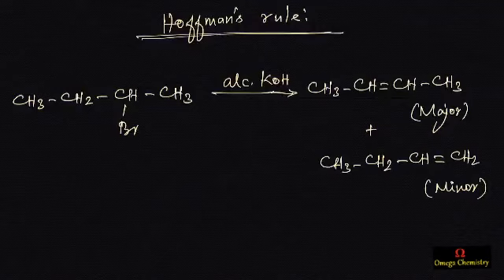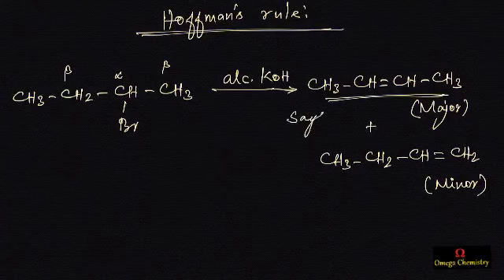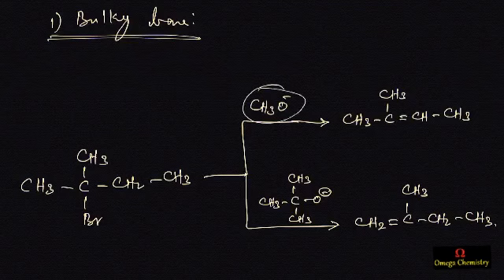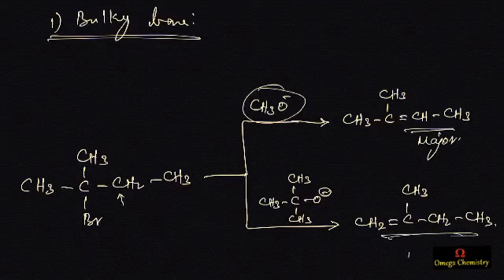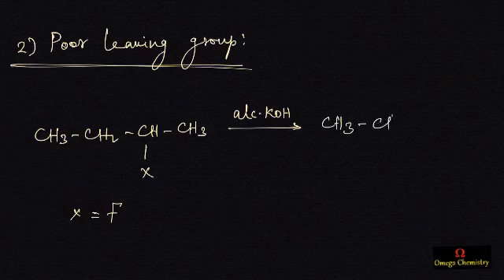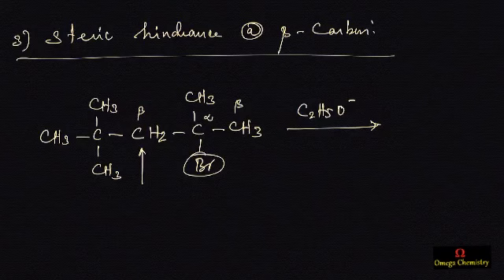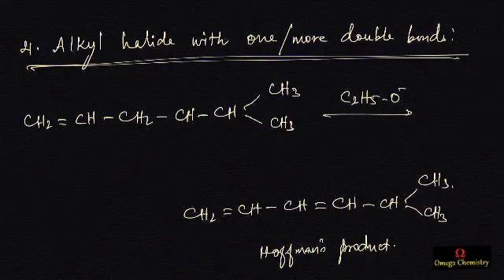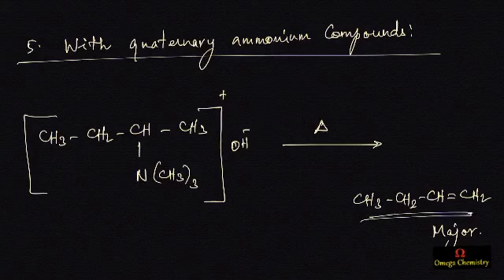Hoffman Elimination Product - for JEE | BITSAT|NEET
for JEE | BITSAT|NEET